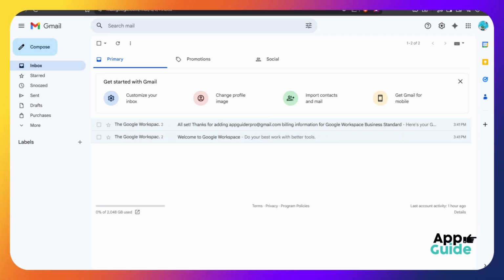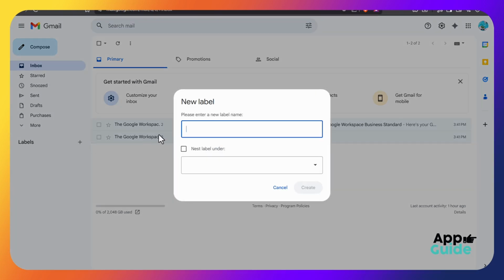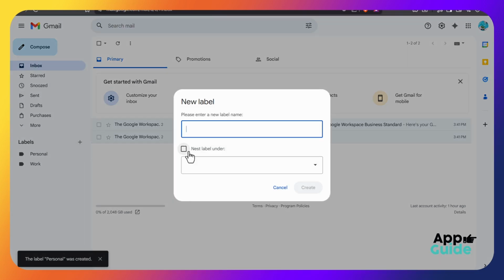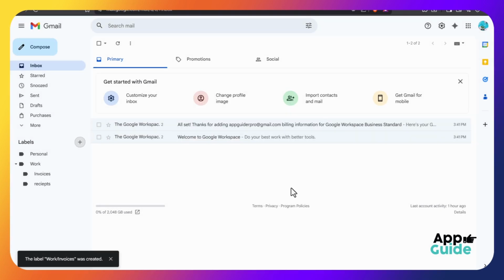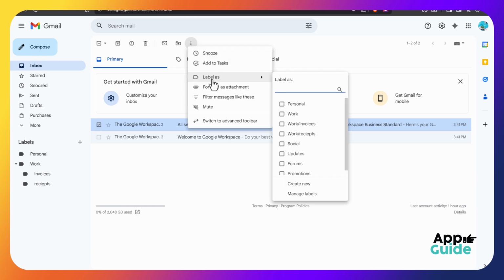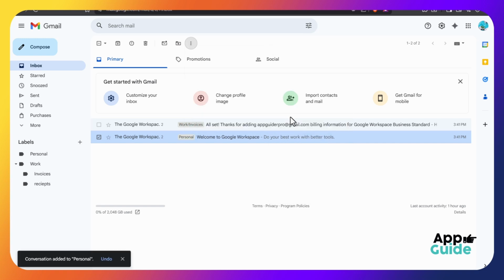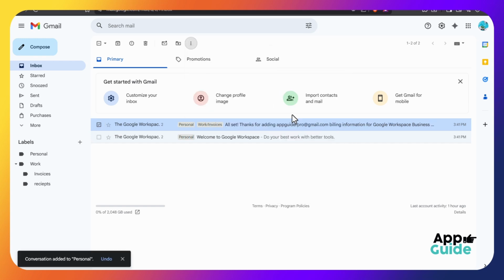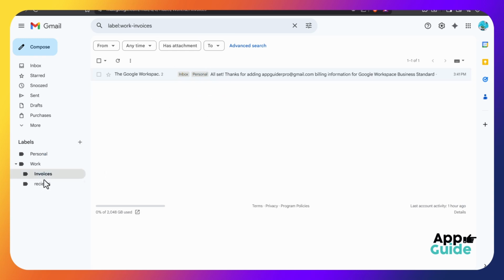How to create and assign labels in Gmail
This video explains how to create and assign labels in Gmail so you can organize emails efficiently and control inbox workflow. If your inbox is cluttered or you rely only on folders, this tutorial shows you how Gmail labels actually work and how to use them correctly.

You’ll learn how to create labels in Gmail, how to assign labels to emails manually and automatically, and how labels differ from traditional folders. I also cover nested labels, color-coding, and label visibility, plus how labels interact with search, filters, and archived emails.

This tutorial is ideal for professionals, power users, business owners, and teams who want to use Gmail to organize email at scale, improve productivity, and manage high email volumes.

By the end of this video, you’ll know how to properly create, assign, and manage Gmail labels so your inbox stays structured, searchable, and under control. Need help setting up your CRM , Accounting software, Automation or Scheduling software?